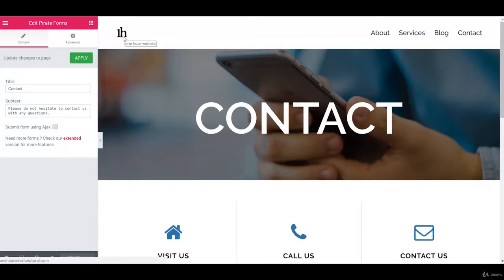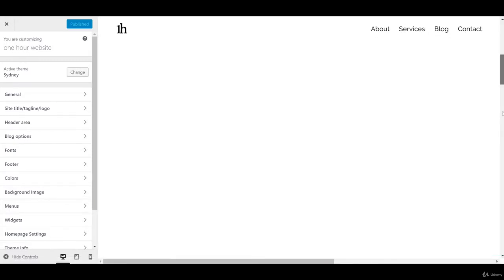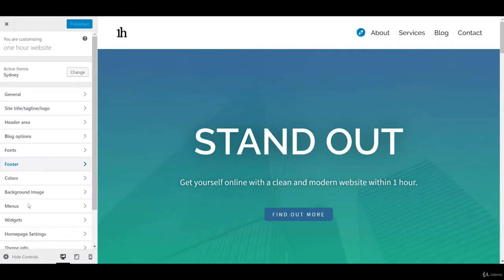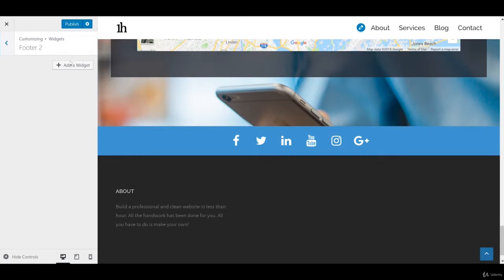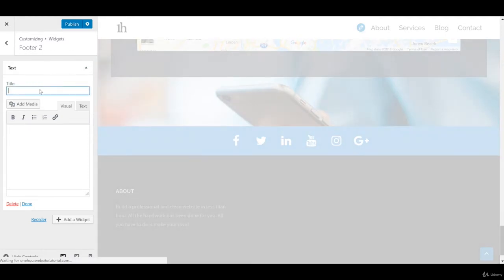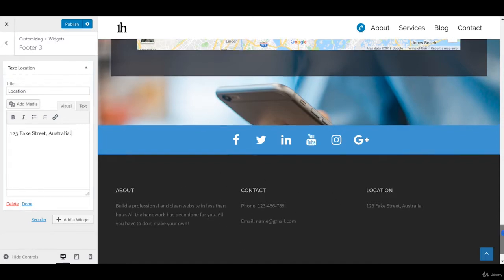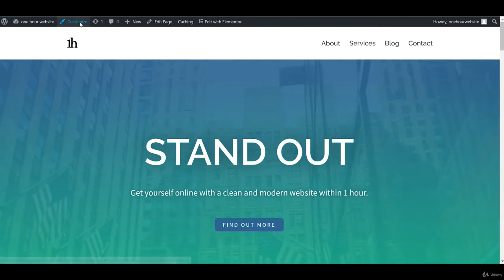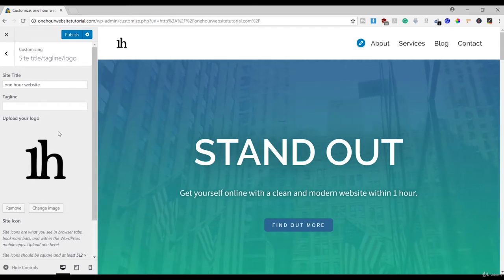how to make website footer and side icon (wordpress)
footer and side icon